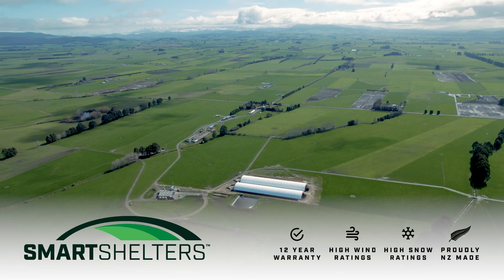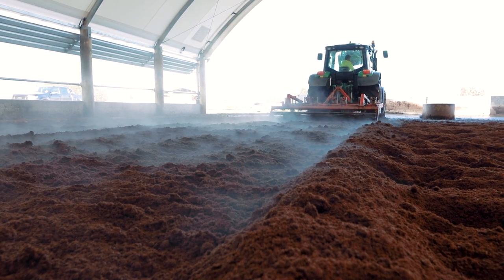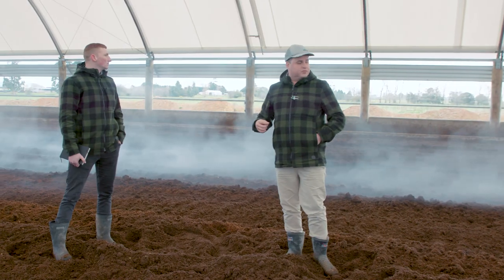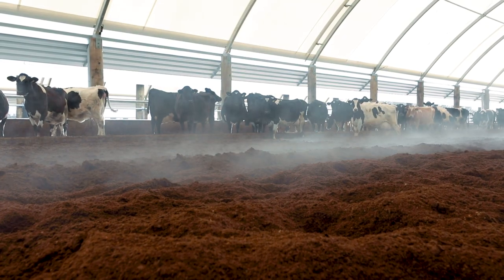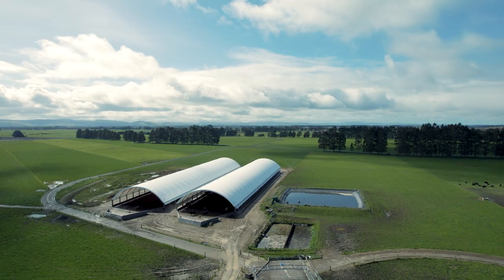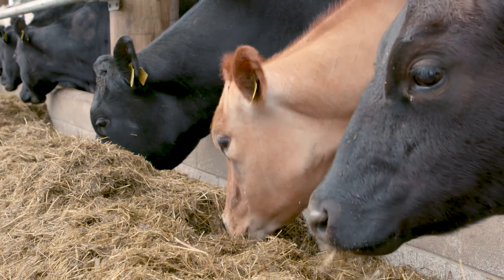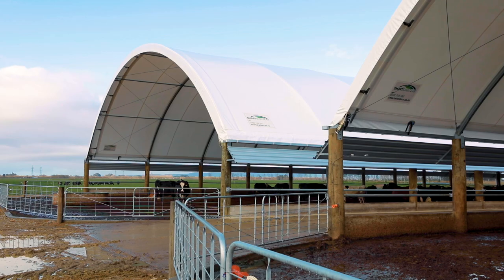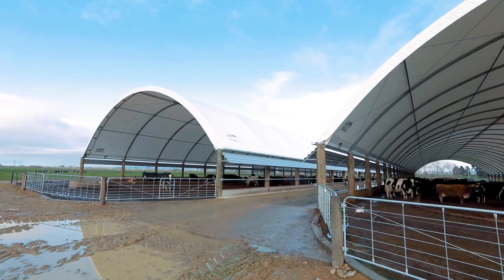SmartShelters Composting barn system explained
Our Agricultural Sales Consultants Brett Cottle & Caleb Holmes visit Darrin Ingram Farm, where two SmartShelters are installed, each measuring 24 meters (wide) x 115 meters (long). They explain the Composting Barn System, the design of the shelters and the benefits of using a SmartShelter.

Get in contact with us for any questions or enquiries.